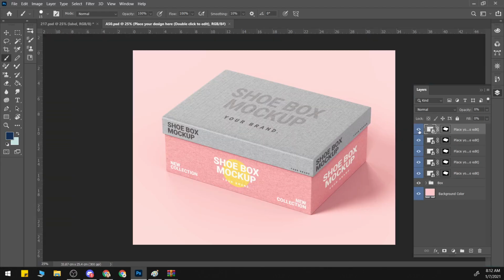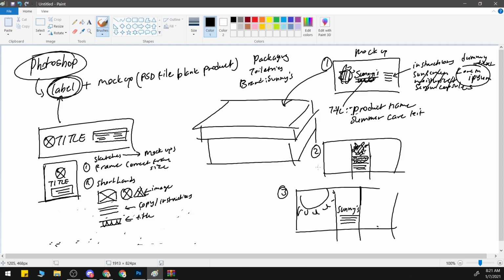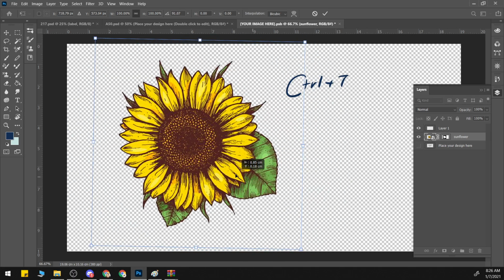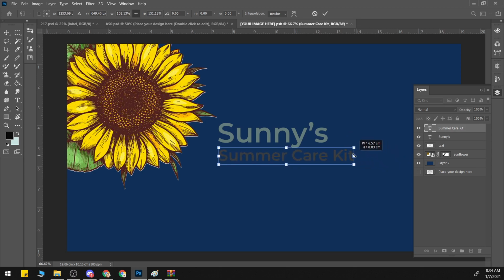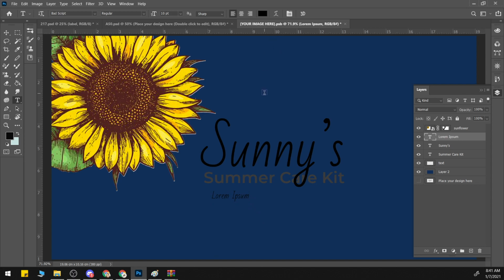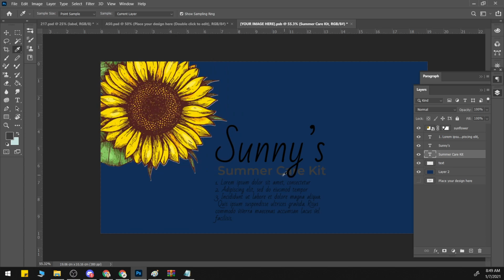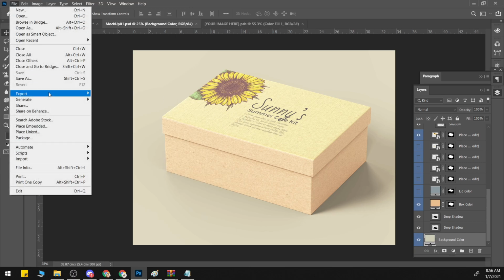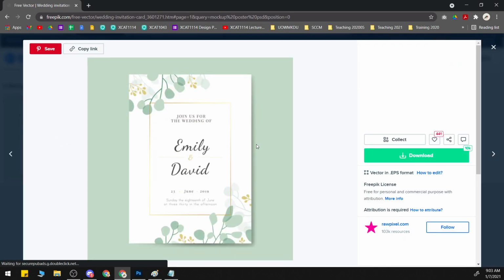XCAT1114 Demo Photoshop Mock Ups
This is a demo on how to use Photoshop Mock Ups for your project. Topics covered:
1. Text tool
2. Resizing
3. Changing Colours
4. Masking